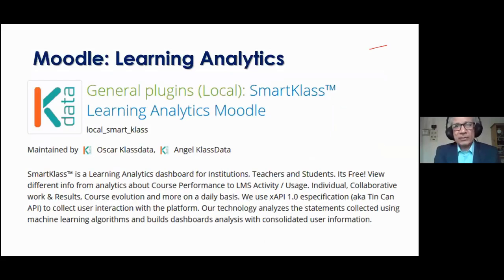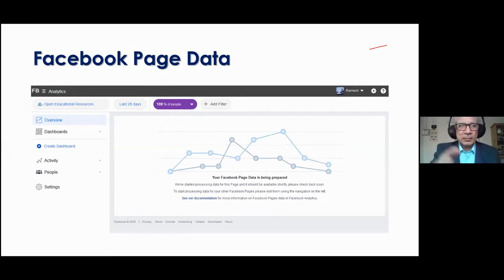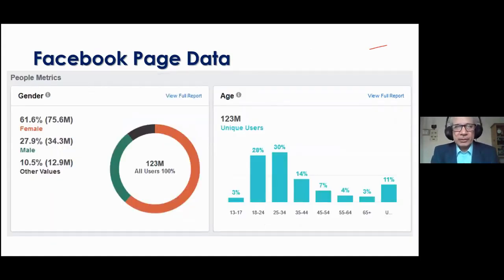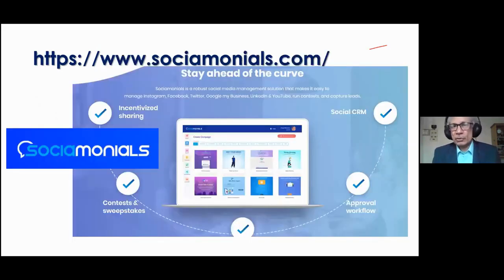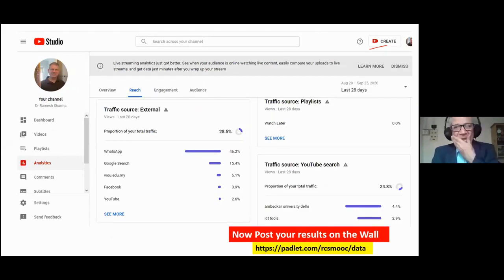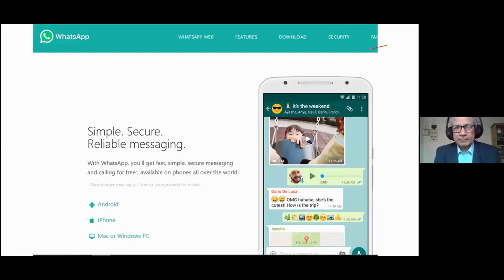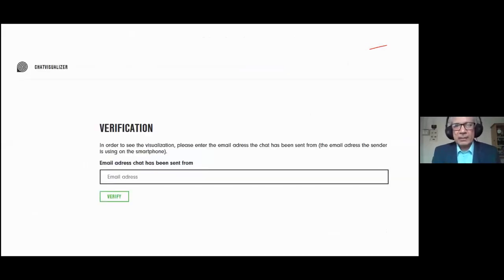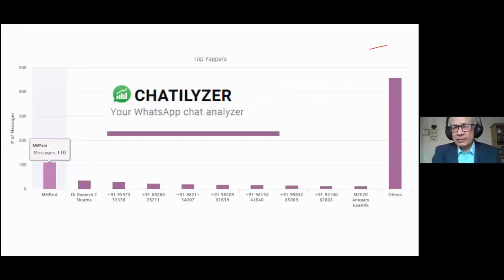LA YT 8